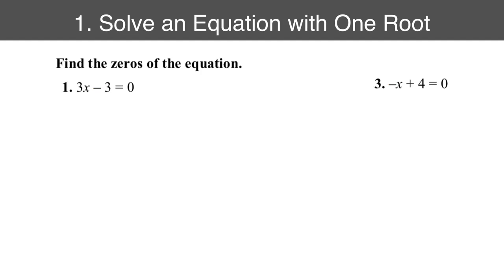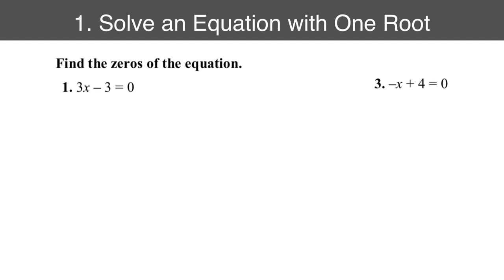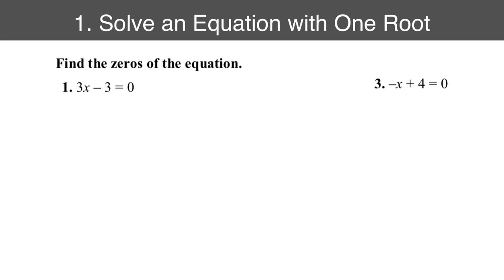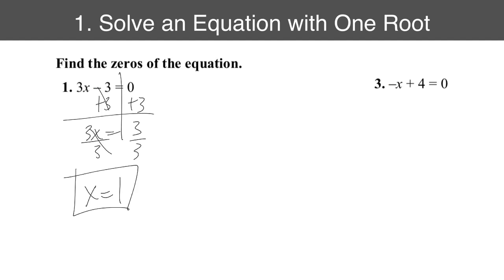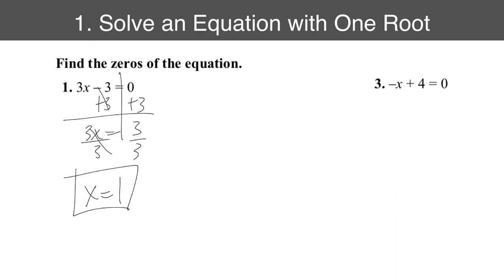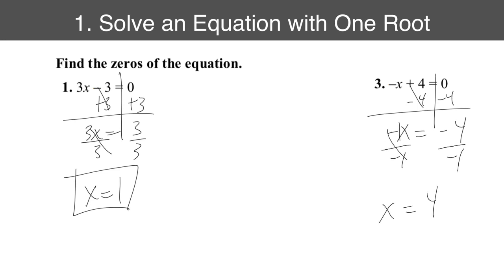Algebra I - 3.2 Review (1. Solve an Equation with One Root)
The first part of the review for section 3.2: Solve an Equation with One Root.